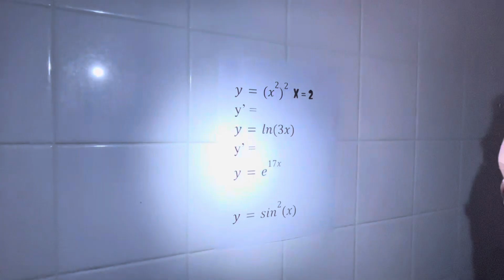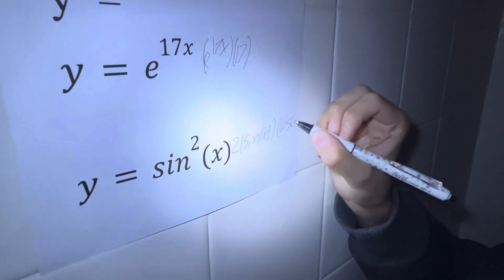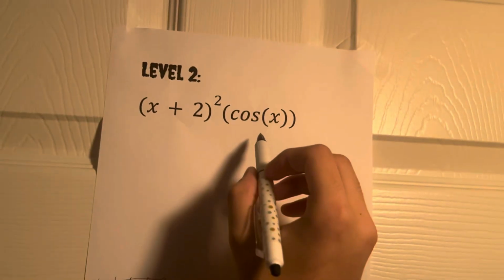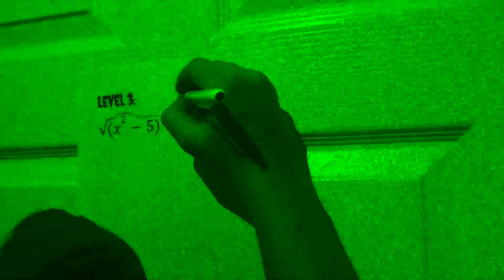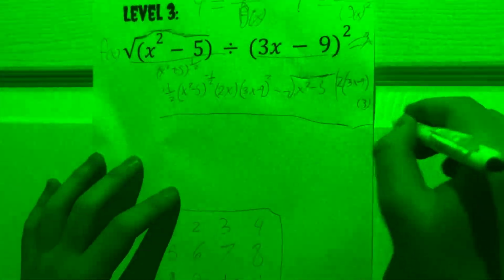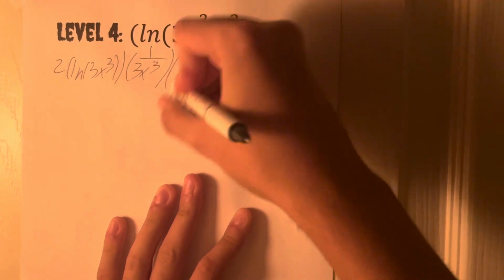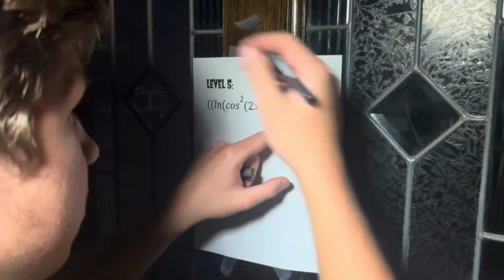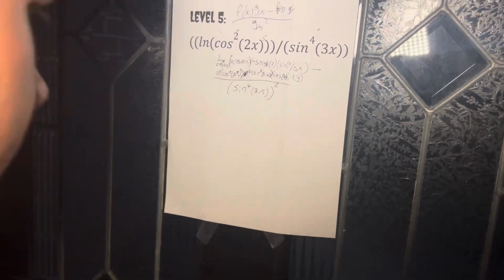Chain Rule Project (Matthew and Marlon)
Chain rule horror. Chain makes to calc students learn the chain rule